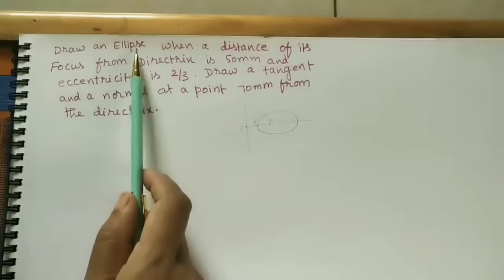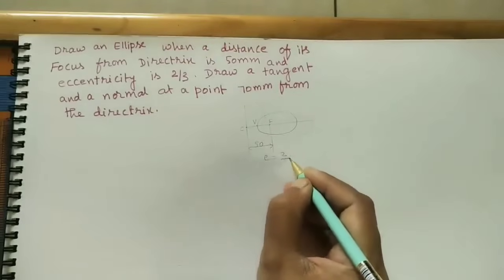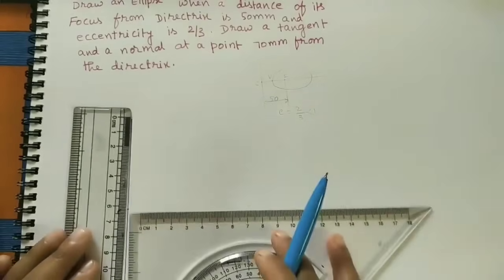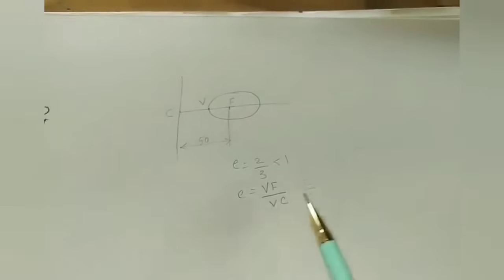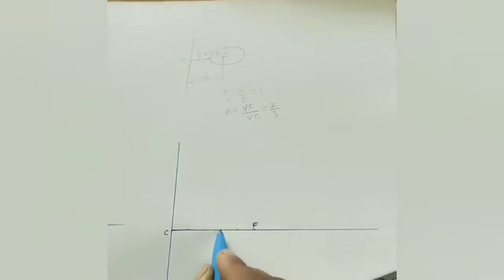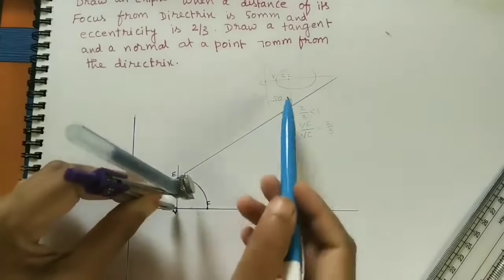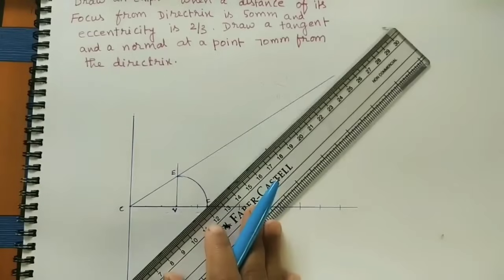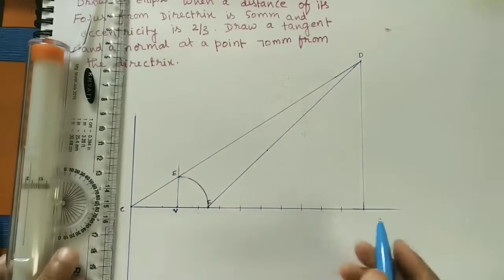How to Draw Ellipse By Eccentricity Method(General Method)/Conic Sections/Engg.Drawing/Engg.Graphics